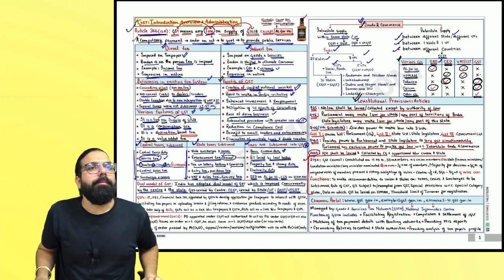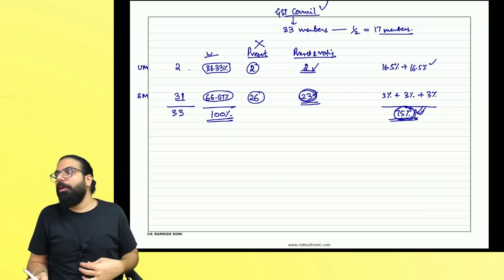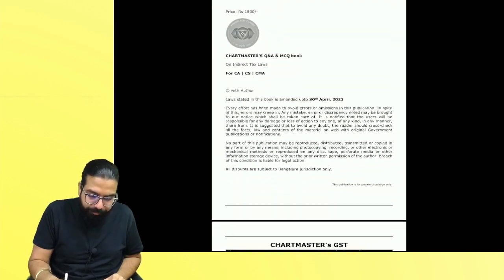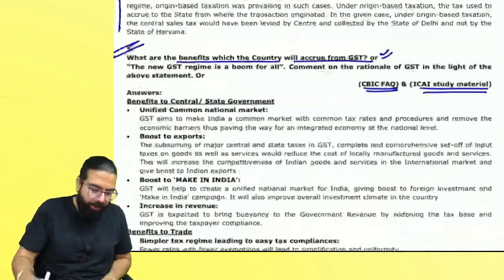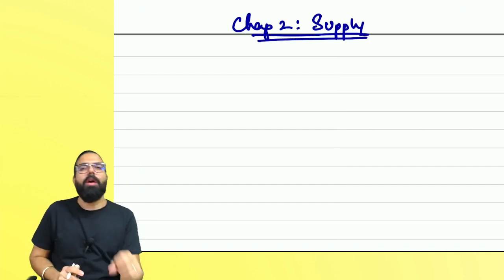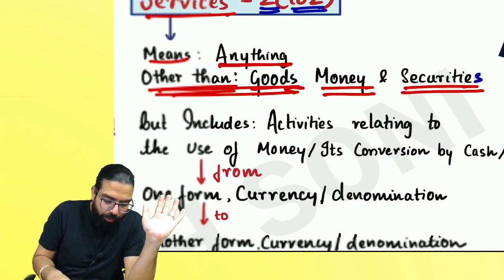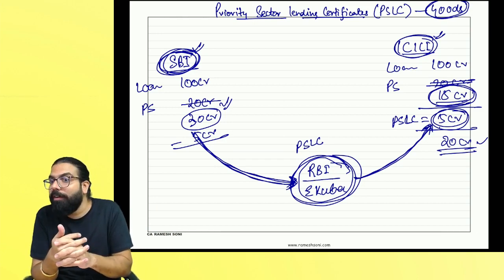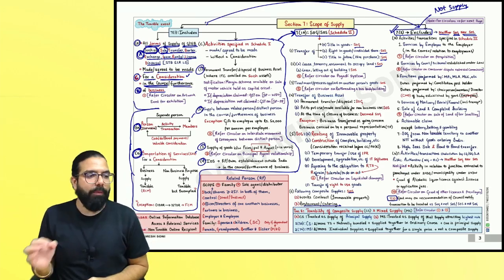CA CS CMA Final IDT | Day 2 GST Introduction & Supply | English | Demo Video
This is the regular class for CA CS CMA Final IDT Nov 23/ May 24 exams.
For more details on classes and books, or contact support @ 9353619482